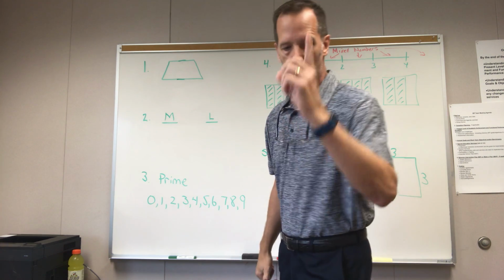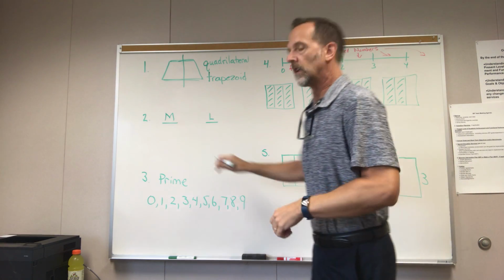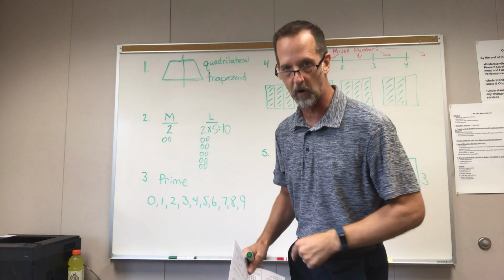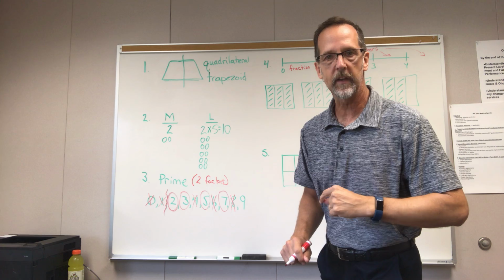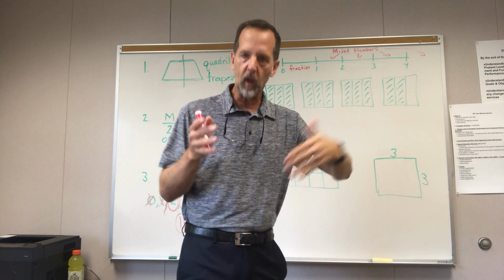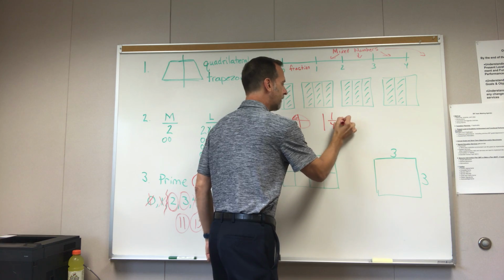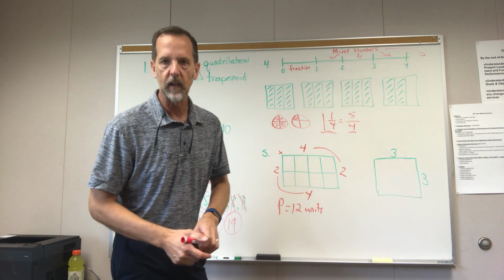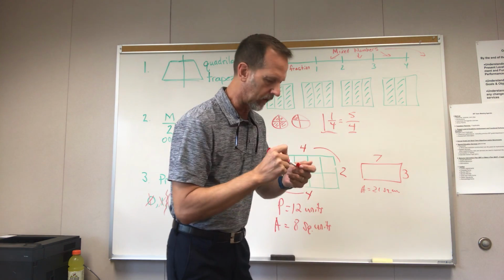Spiral review Monday 8/31